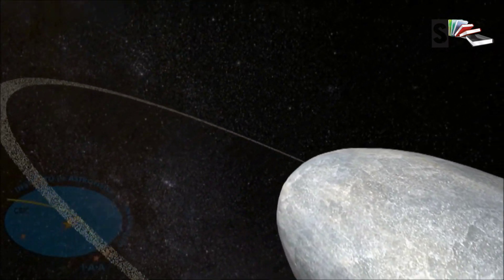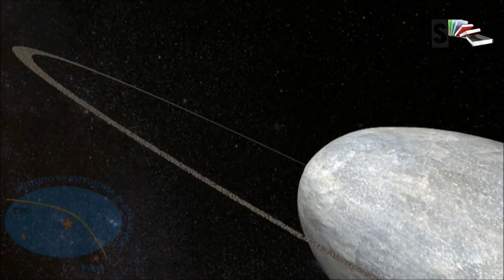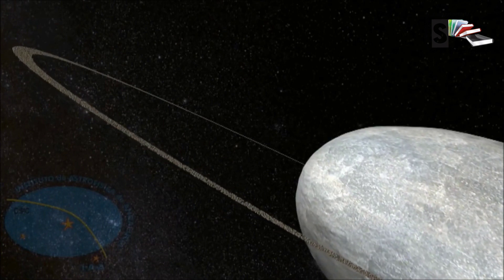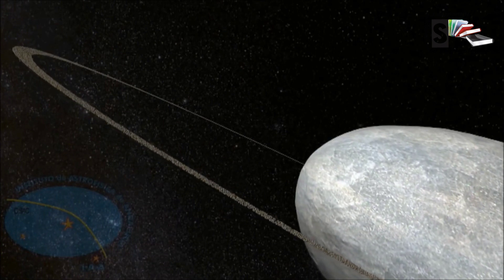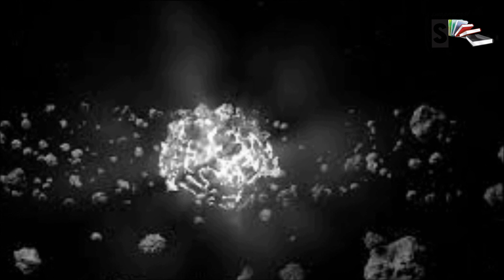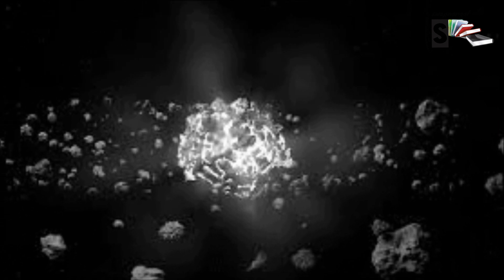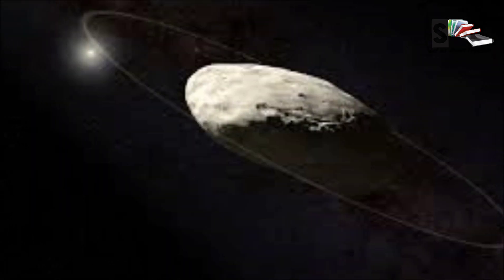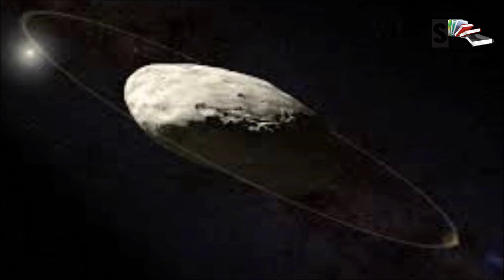Haumea - Kuiper Belt Object to have rings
I am going to tell you a quick interesting fact. Did you know that Haumea was the first known Kuiper Belt Object to have rings? In the year 2017 when Haumea passed in front of another star, scientists were watching Haumea if they could unravel another one of Haumea secrets, and they did. They noticed that Haumea had rings and then announced their discovery, who would have thought that a dwarf planet could have rings.
Two teams claimed the credits for the discovery of Haumea. The International Astronomical Union’s Gazetteer of Planetary Nomenclature lists the discovery location as Sierra Nevada Observatory in Spain on Mar. 7, 2003, but no official discoverer is listed.
Like most of the objects in the solar system Haumea, was formed about 4.5 billion years ago, early in the history of our solar system. This dwarf planet is also a member of a group of objects that orbit in a disc-like zone beyond the orbit of Neptune called the Kuiper Belt.
Haumea is the largest member of its collisional family. A collisional family is a group of astronomical objects that have similar physical and orbital characteristics, which are thought to have formed when a larger progenitor was shattered by an impact.
Like I have been mentioning before Haumea is a dwarf planet, it is about approximately at an average 43 AU away from the sun,in a tilted elliptical orbit taking the sunlight to reach the dwarf planet about 6 hours. Its radius is approximately about 620 km. As Haumea orbits the sun, it completes one rotation on its axis  every four hours, which makes it one of the fastest rotating large objects in the solar system, but a year will take about 285 Earth years.
Astronomers believe that the structure of Haumea is a made of rock with a coating of ice. We know very little about Haumea's surface, but we are trying to find more information about it. We still don’t know much about Haumea's atmosphere.
If we are trying to find potential life on Haumea, the answer will likely be no, because if we have a look at the dwarf planet’s surface it is extremely cold, so it seems unlikely that life could exist there.
Haumea has so far two known moons: Namaka and Hi'iaka. Namaka is the inner moon, and Hi'iaka is the outer moon. Its moons were discovered in the year 2005 by Darin Ragozzine and Michael Brown. It is possible a massive impact billions of years ago set off Haumea's spin and created its moons. Both of its moons are named for the mythological daughters of Haumea. Hi’iaka is the patron goddess of the island of Hawaii and of hula dancers. Namaka is a water spirit in Hawaiian mythology.
Scientists do not think Haumea has a magnetosphere. Everything that we know about this dwarf planet is from observations with ground-based telescopes from around the world.

credits
INSTITUTO de ASTROFICICA de ANDALUCIA